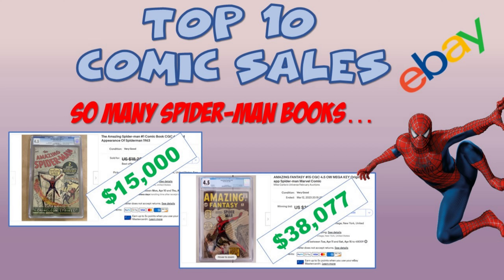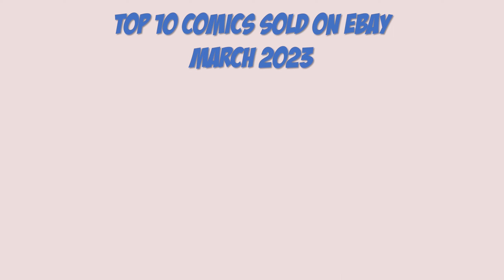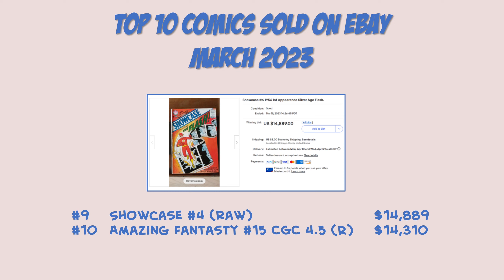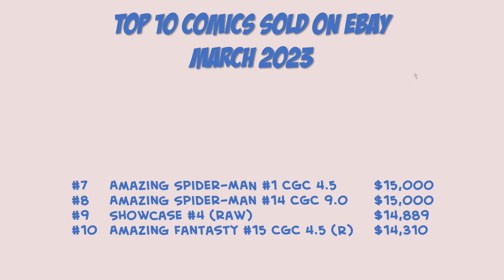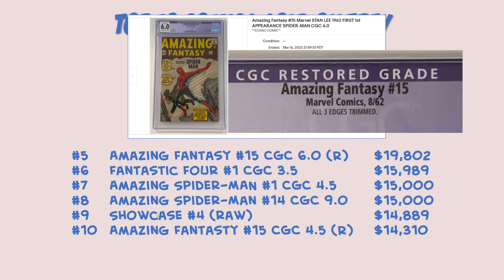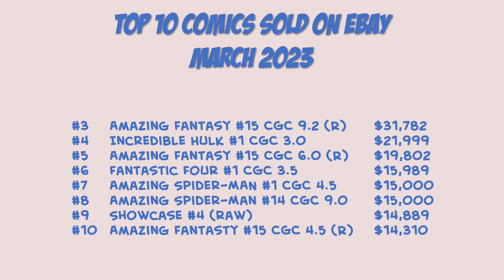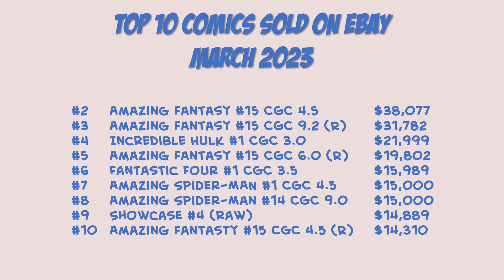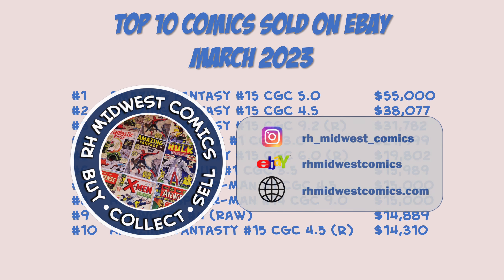Top 10 Comic Sales from Ebay in March - Spider-Man everywhere!!!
Top 10 comic book sales on ebay from March 2023.  Spider-Man, Spider-Man...and more Spider-Man!

We are always buying comics, so let us know if you have something to sell!!!

Also, please check out my ebay store, Instagram page, and my website.  Here are the links: